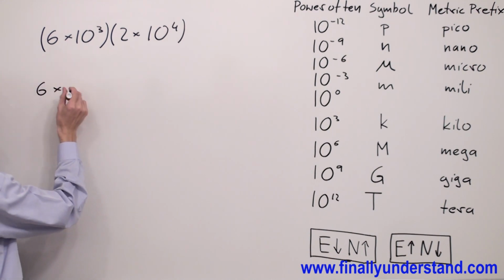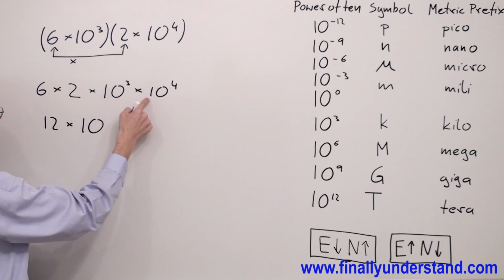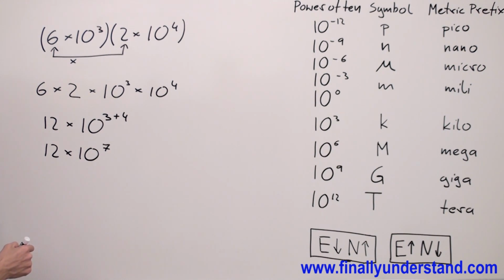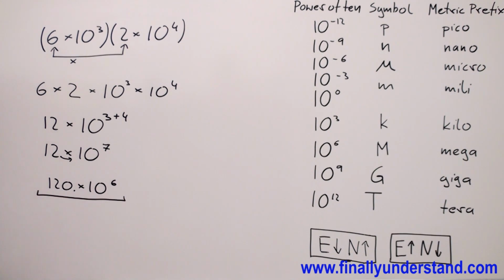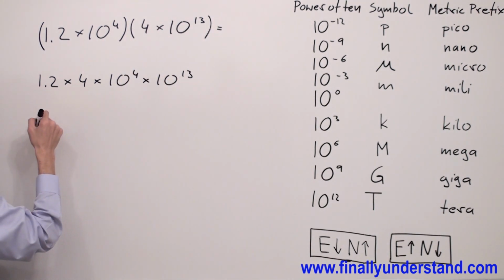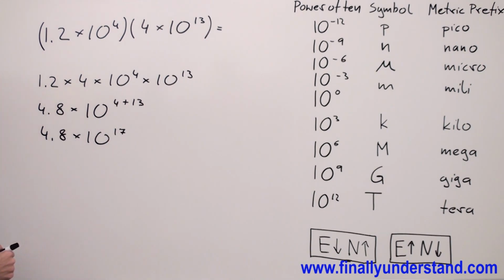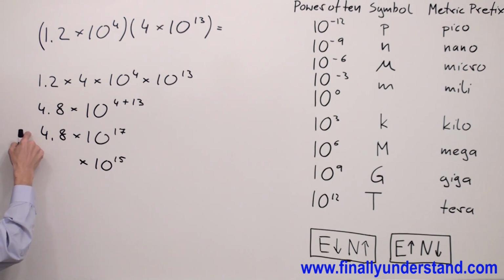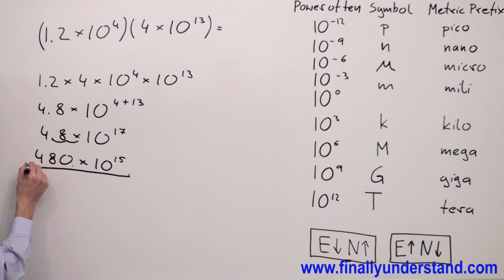Master Operations in Engineering Notation | Step-by-Step ENG Guide 13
Ready to level up your math skills? In this lesson, we’ll perform real calculations and then express every result in engineering notation (ENG) — the language of scientists, engineers, and problem-solvers around the world. 🌍

By the end, you won’t just understand engineering notation — you’ll be able to use it confidently in real problems, from electronics to physics and beyond. Perfect for students, engineers, and STEM enthusiasts who want to make numbers practical, simple, and powerful. 💡

Try solving the practice questions at the end, and share your answers in the comments — let’s see who gets it right first! 🚀